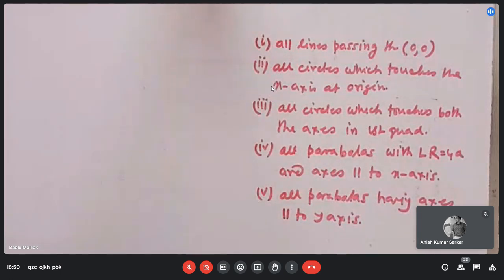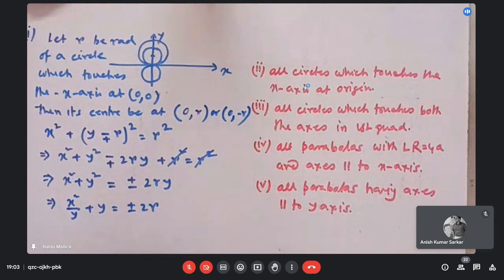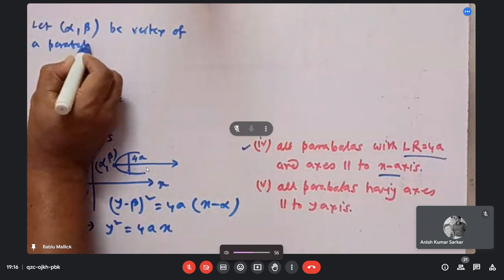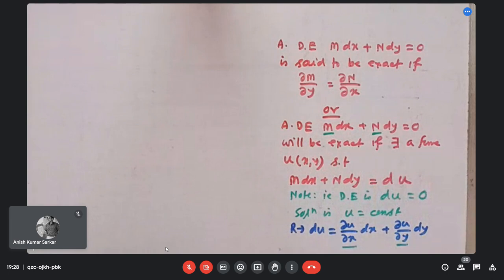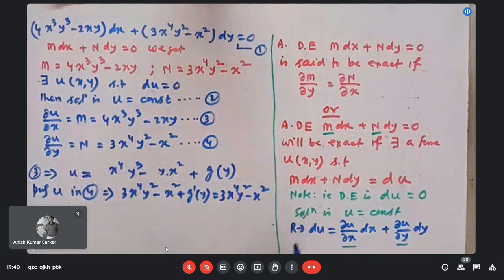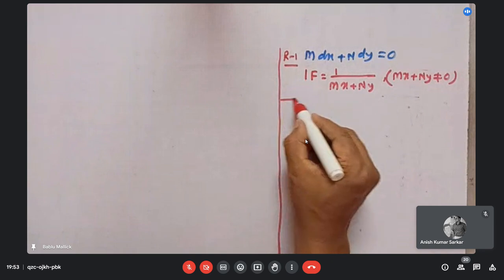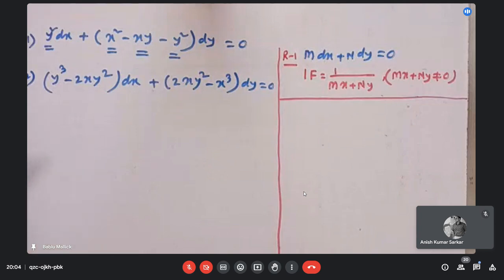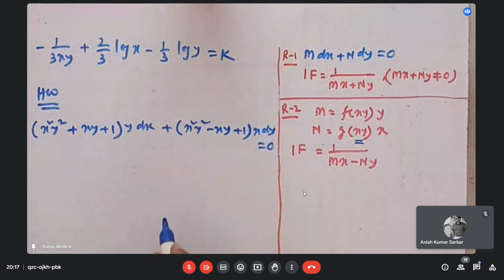MATHS CLASS DIFFERENTIAL EQUATION